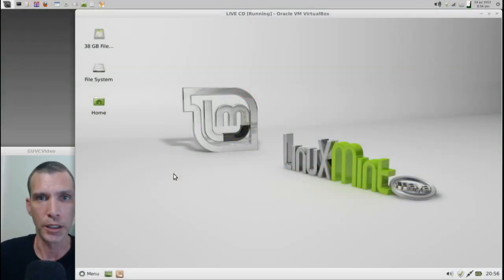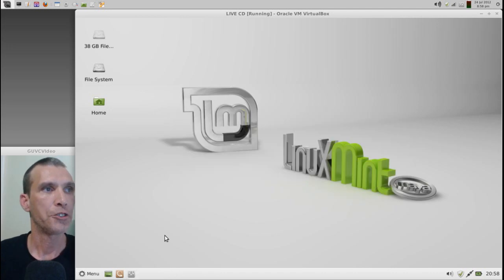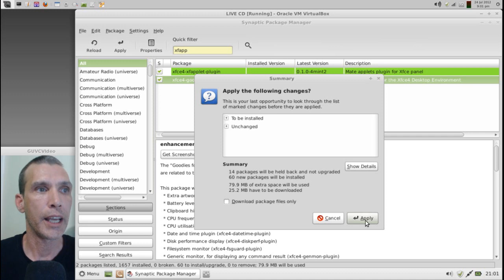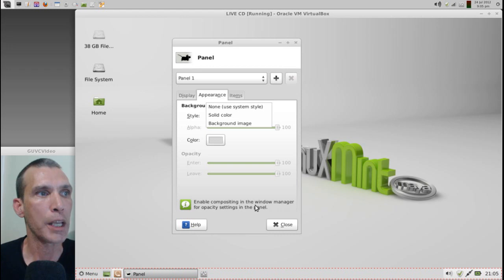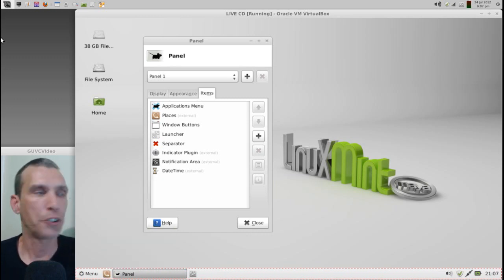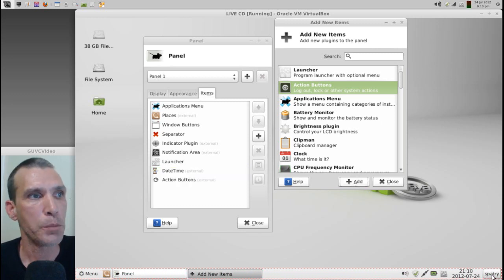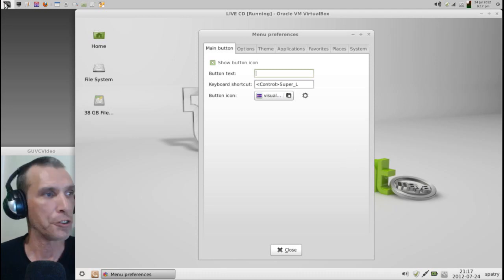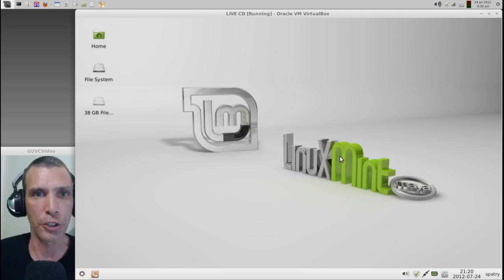Mint 13 XFCE Bootcamp: #5 MintMenu and Panel Customization.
I will show you how easy it is to customize your panel and add the MINT Menu in this episode.